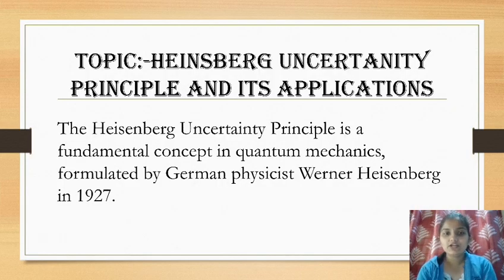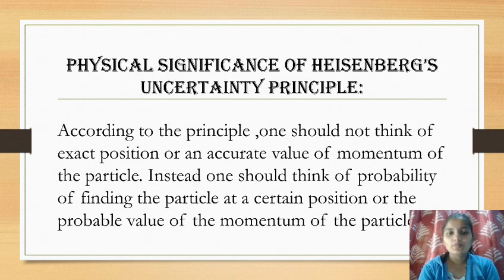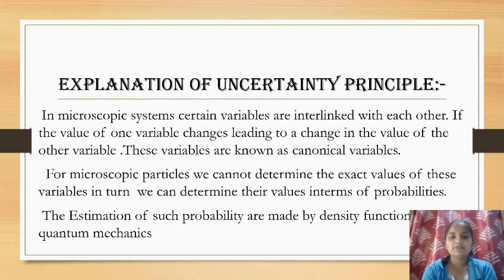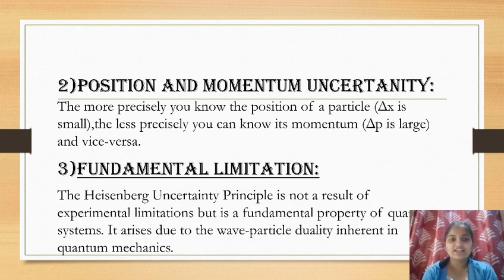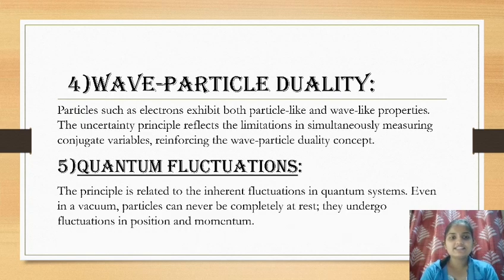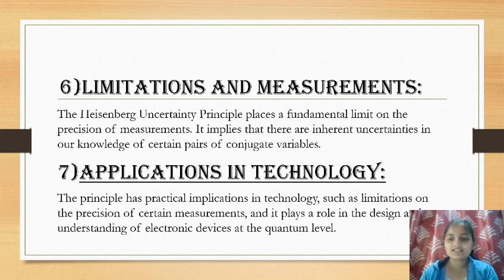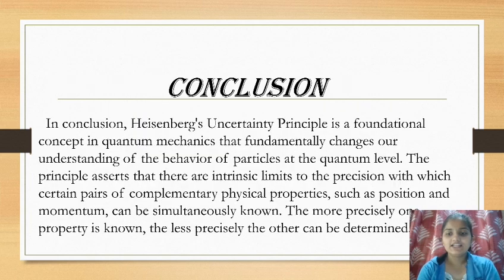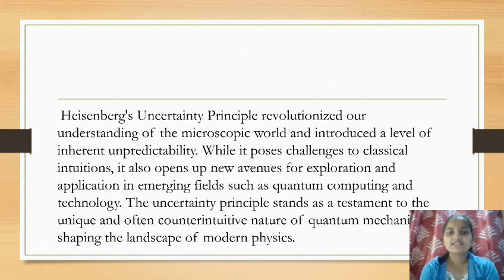Heisenberg' uncertainty principle and it's application..